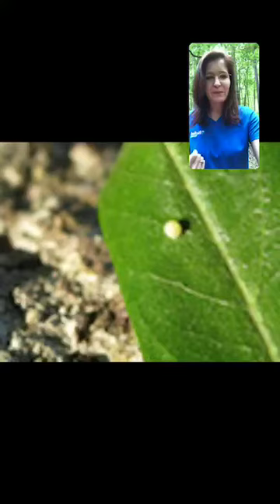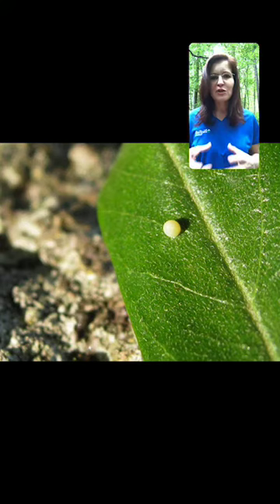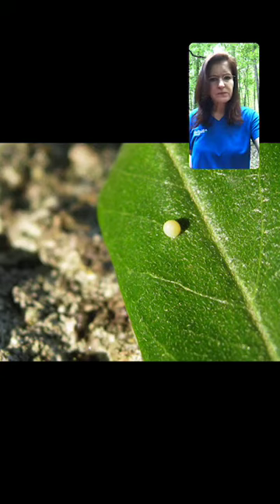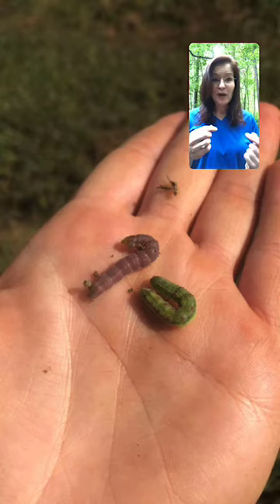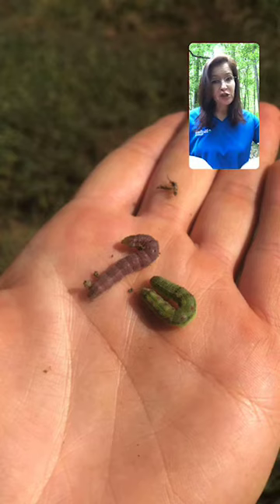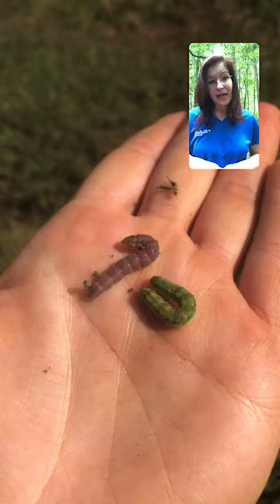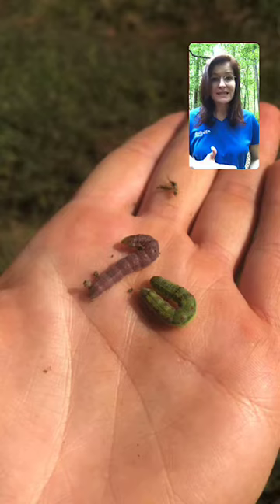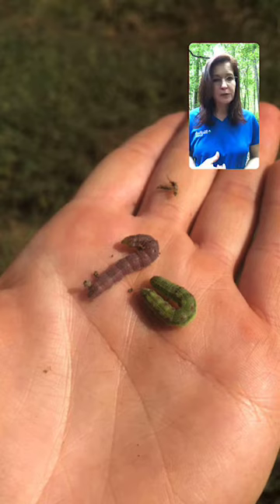Biological Control of Lepidoptera in Cannabis and Hemp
Gretchen Pettis, Ph.D., entomologist for BioSafe Systems goes over biological control of lepidoptera/caterpillar pests in cannabis and hemp.